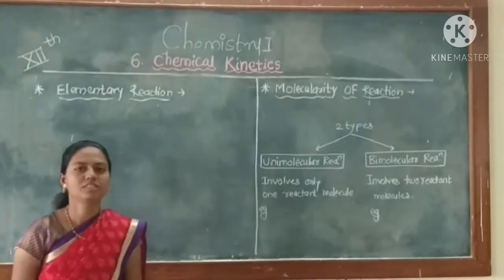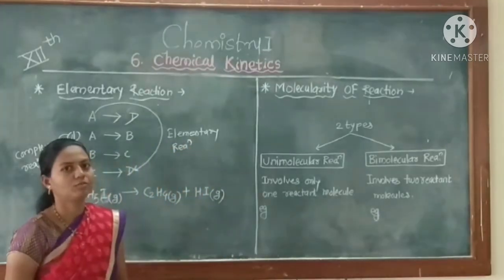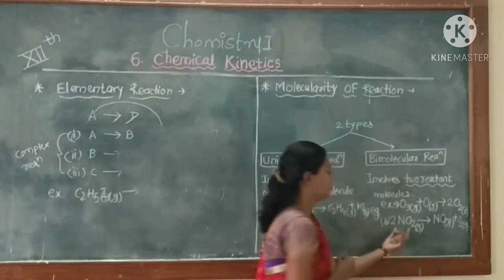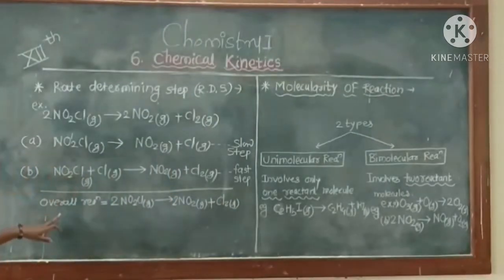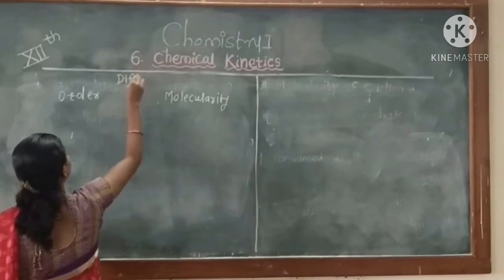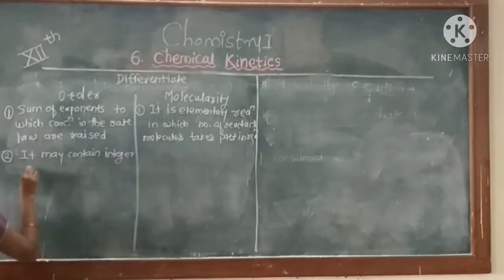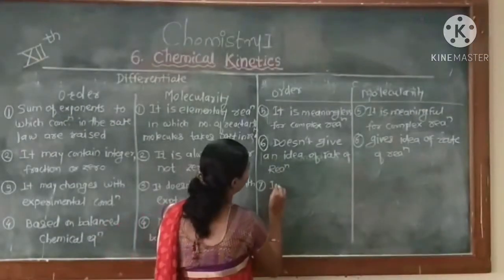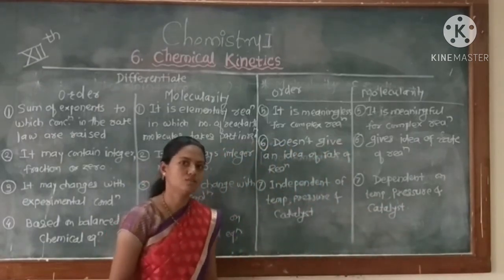Ch.6 chemical kinetics part-3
Order & Elementary  reaction, molecularity,